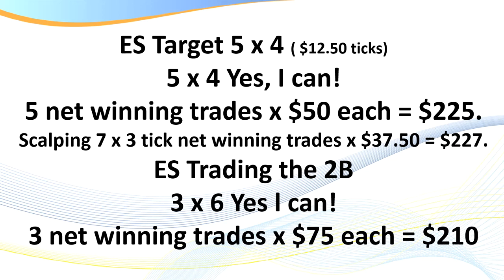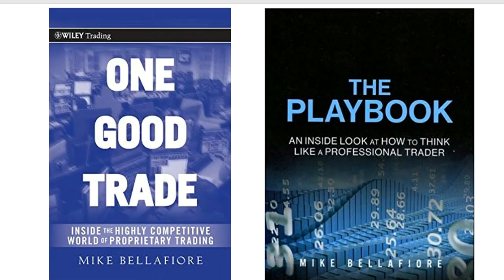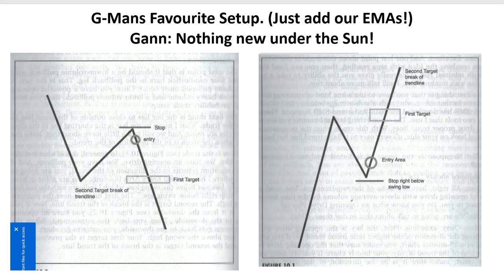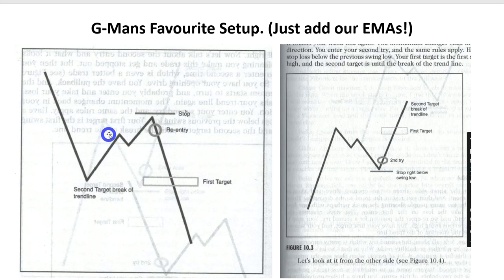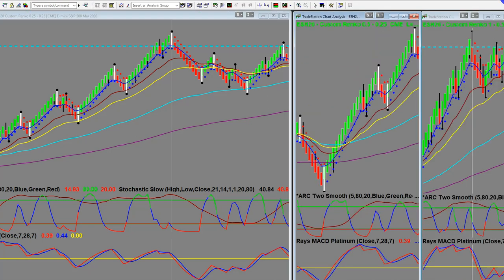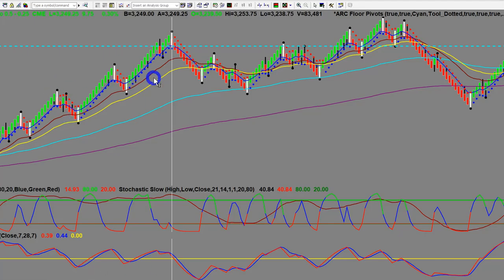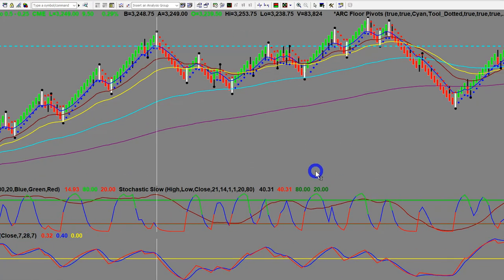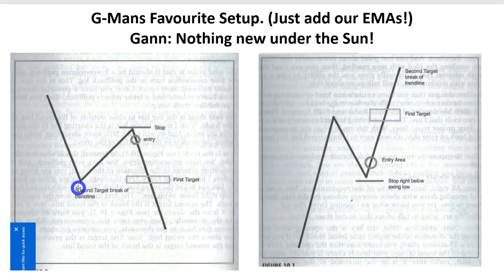How to Scalp and Day Trade Your Way to Financial Freedom. Episode 10